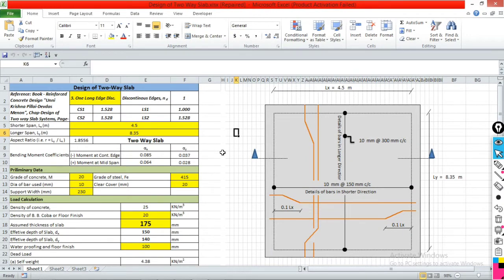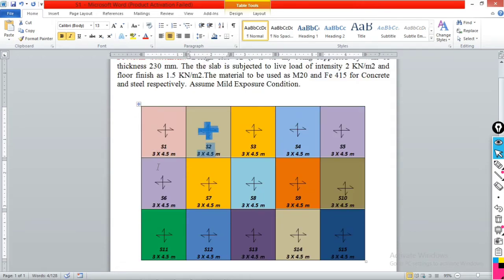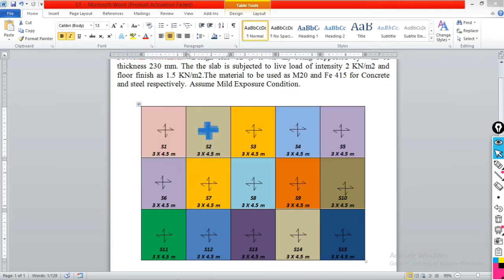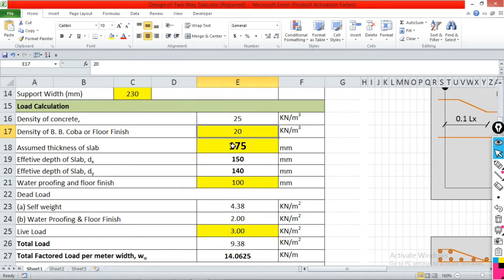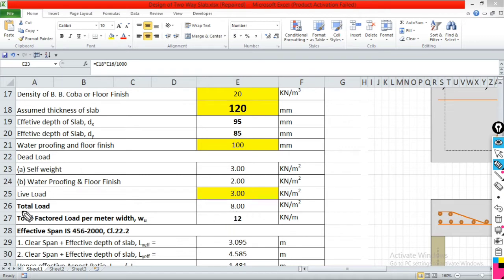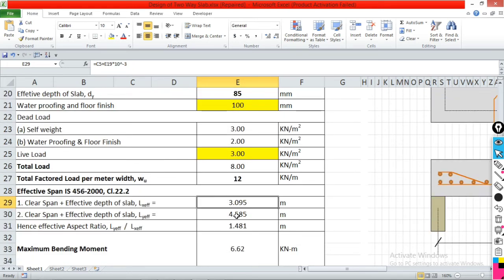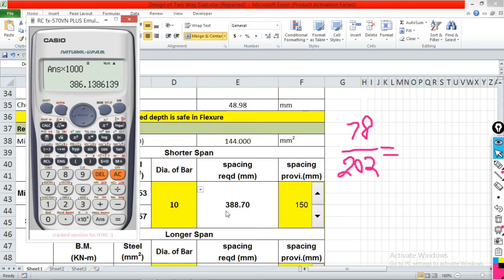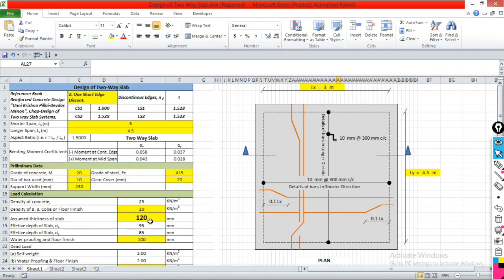Design of 2 Way Slab Using Excel Sheet I Civil Engineering I IS 456:2000 I Struct Soft Centre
📥 Download RCC Design Excel Sheets 📥
Get instant access to professionally developed Excel sheets for RCC design. Each sheet is designed to help you complete structural element designs faster, smarter, and with greater accuracy — all while following standard design practices.
✔ Smart approach
✔ Time-saving formulas
✔ Professionally structured
✔ All sheets are prepared as per Indian Standard Codes (IS Codes)
Perfect for civil engineers, students, site professionals, and designers who want to save time and boost efficiency in their design workflow.